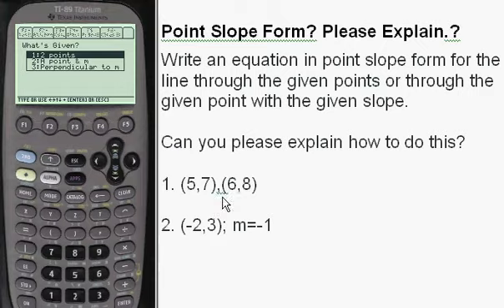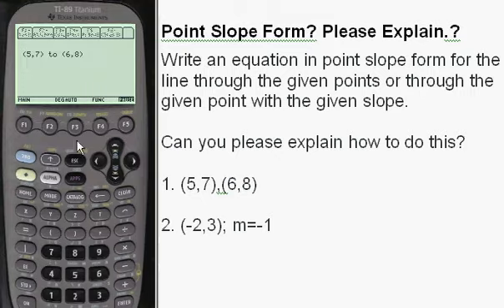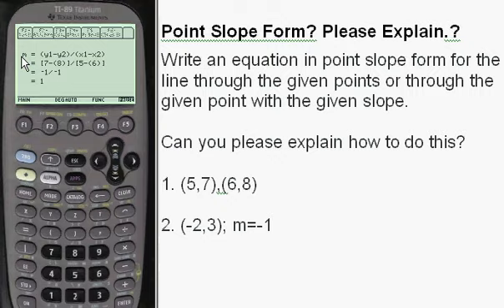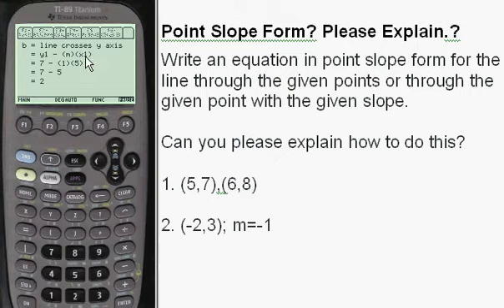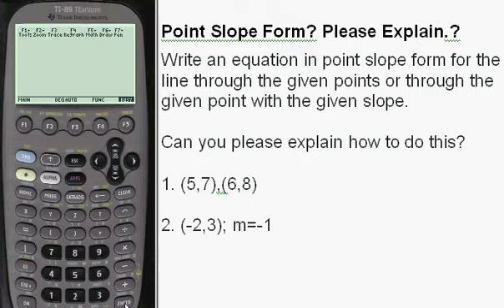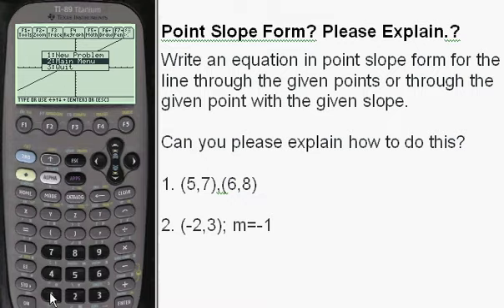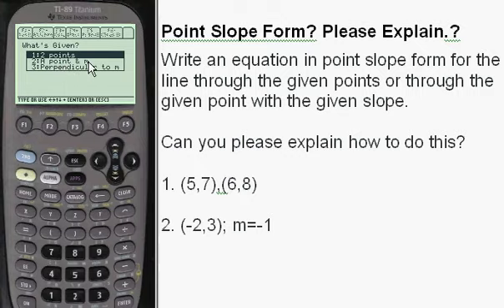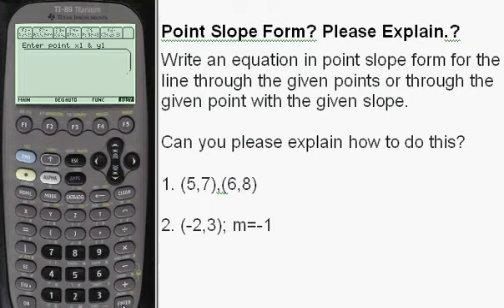Point Slope Form Calculator-Every Step Calculus